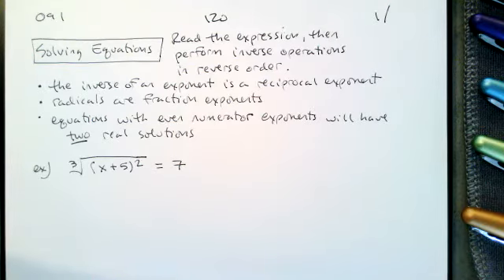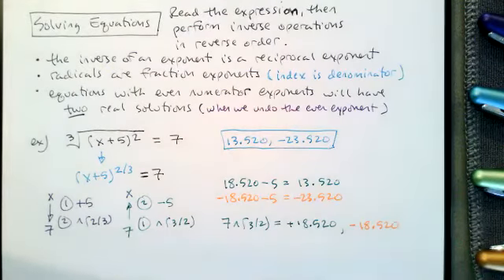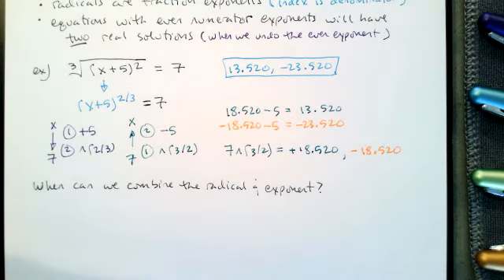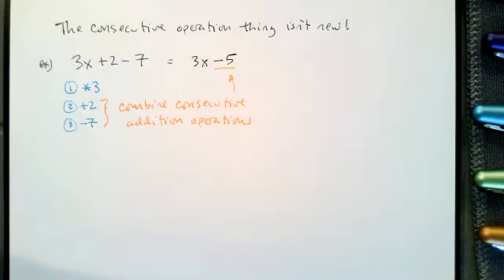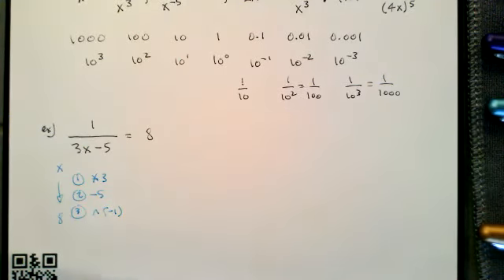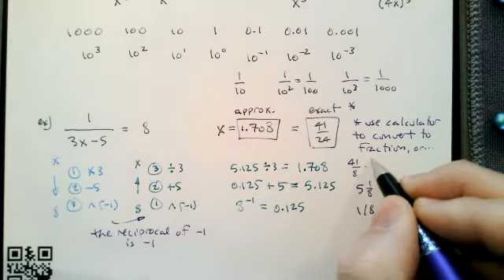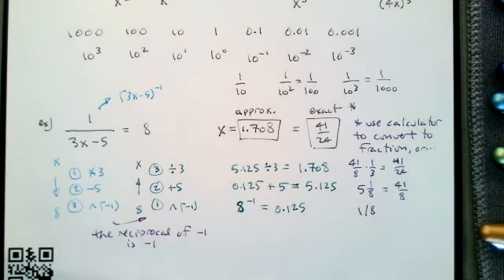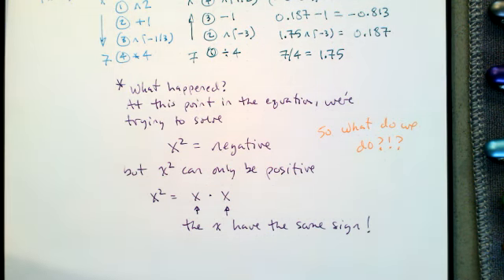2021 Spring MATH 120 Notes 091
In this video, we continue solving equations by reading the expression then performing inverse operations in reverse order.